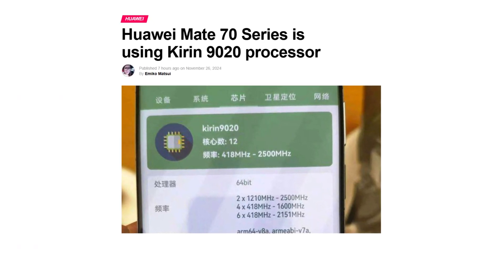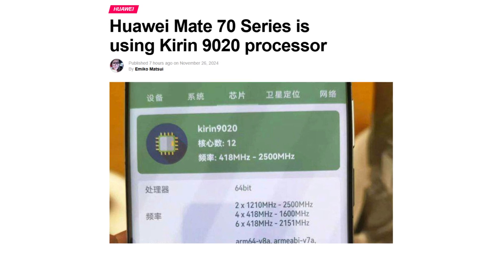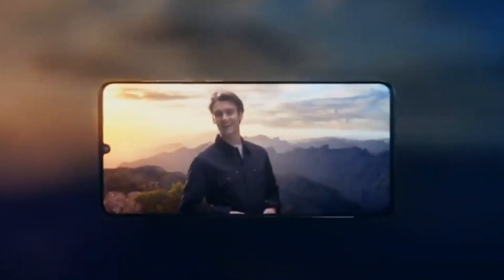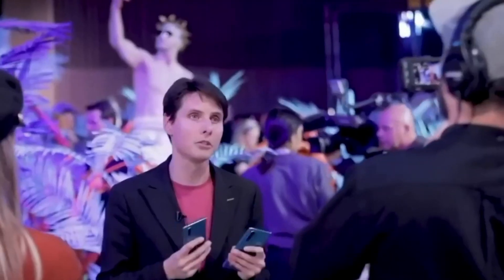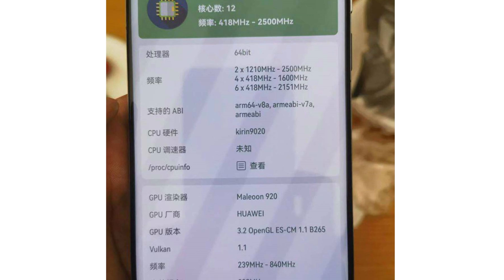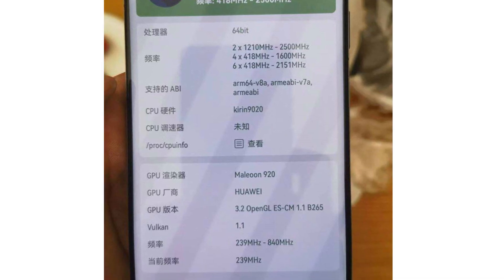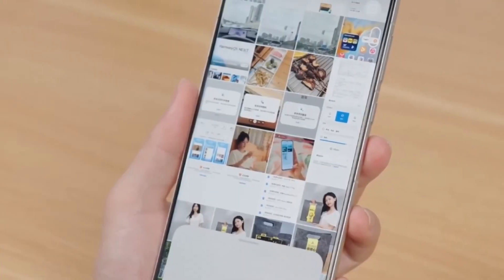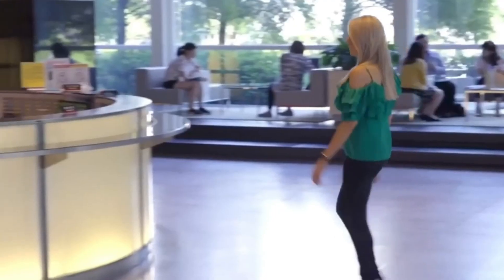Huawei Mate 70 Pro - THIS IS MIND-BLOWING!!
Experience the Huawei Mate 70 series, featuring the game-changing Kirin 9020 processor for unmatched performance and efficiency. From hyperthreading to powerful graphics, this lineup sets a new benchmark in smartphone technology. Tune in to see why it’s a true powerhouse!